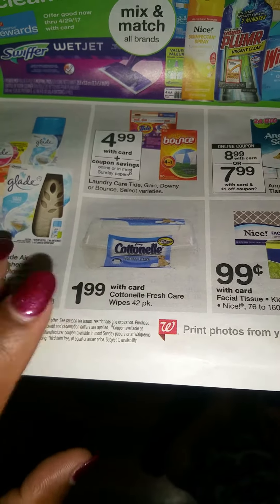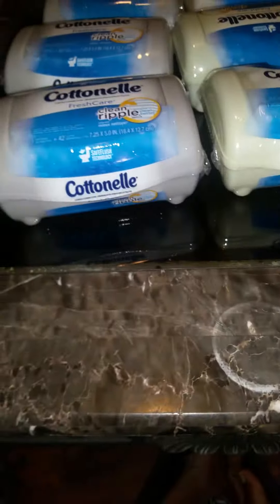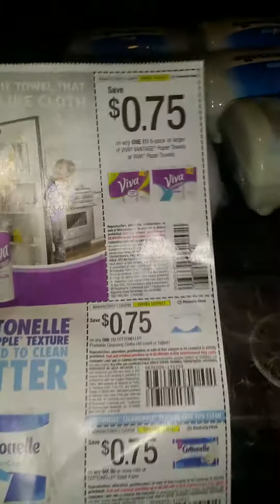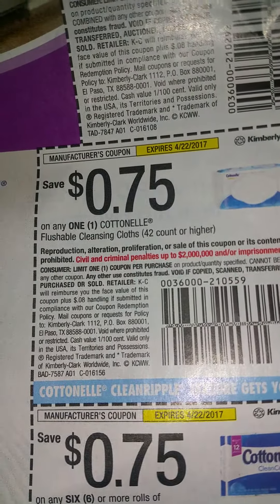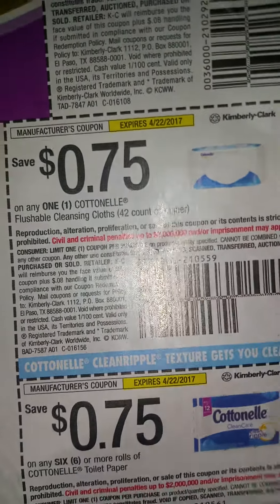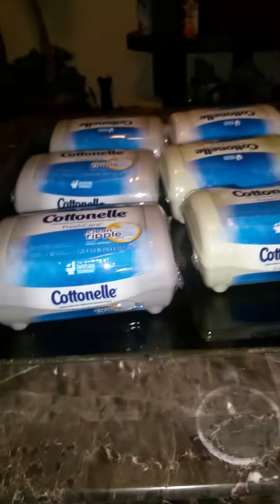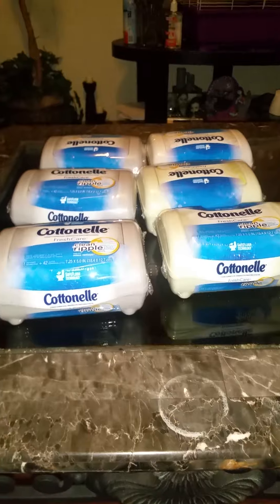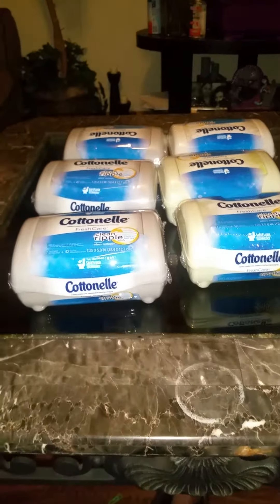Walgreens couponing haul for the week of 03/26/2017